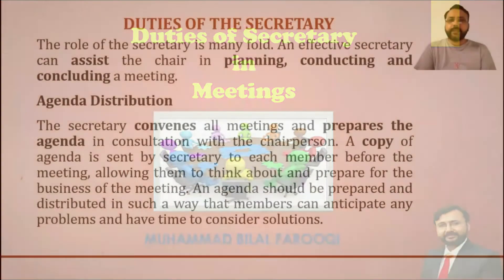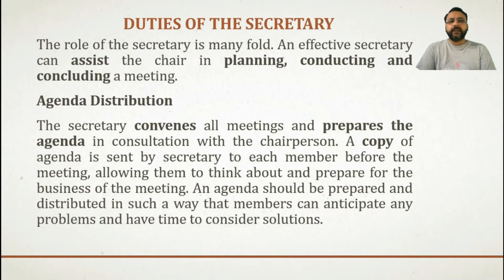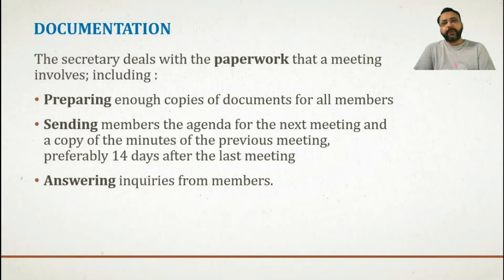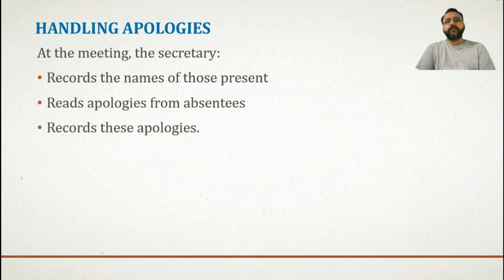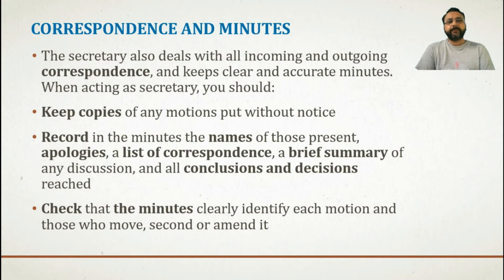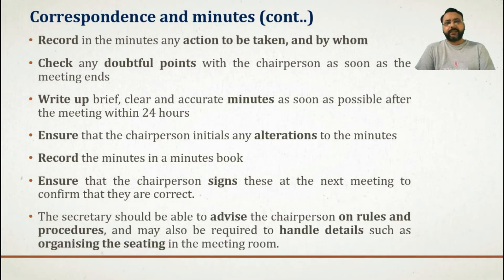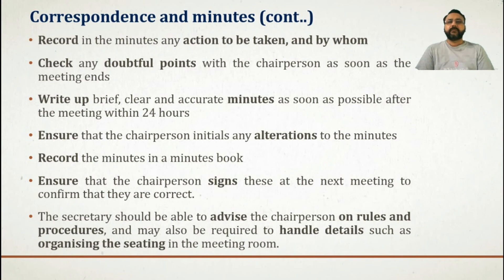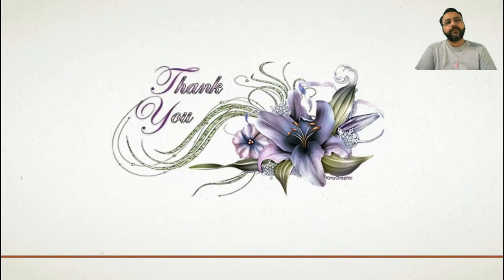Secretary I Duties of Secretary in a Meeting I Role of Secretary I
The role of a secretary in meetings is manifold  he / she assists a chairperson throughout the meeting from the beginning to the end. Here you will find a comprehensive description of the duties of secretaries. For  complete understanding watch the other videos. Links are: